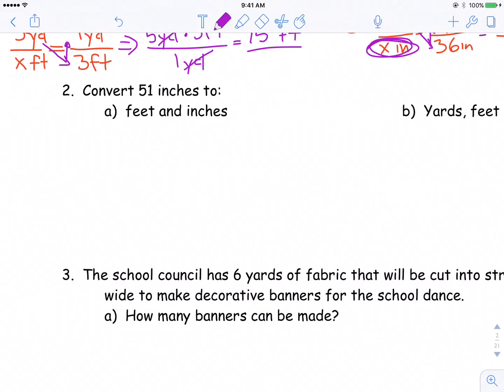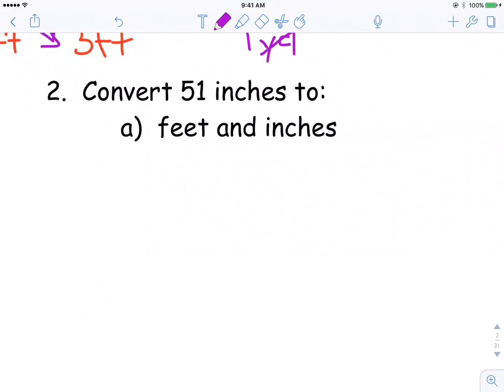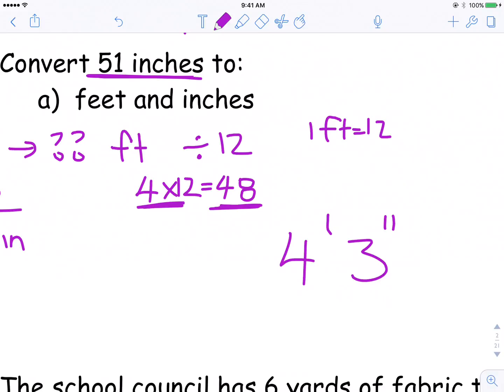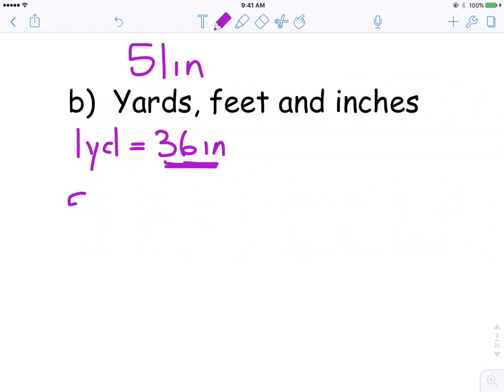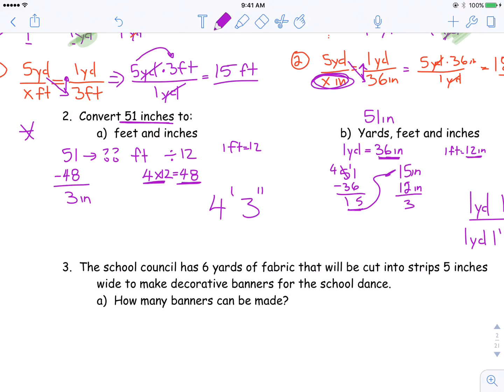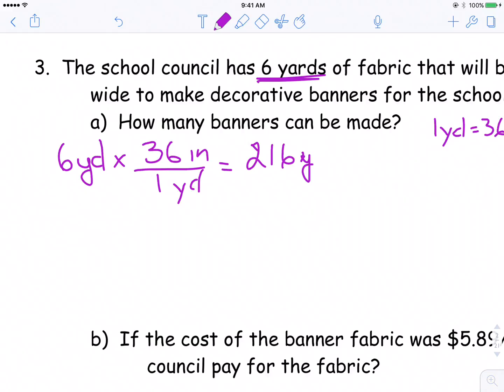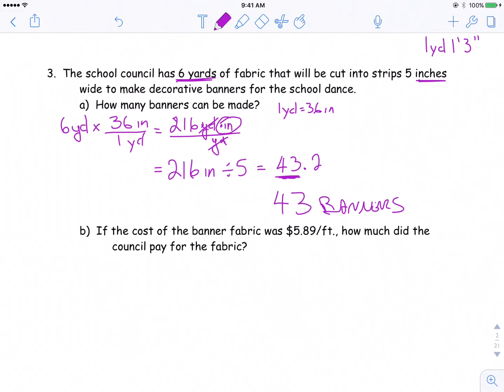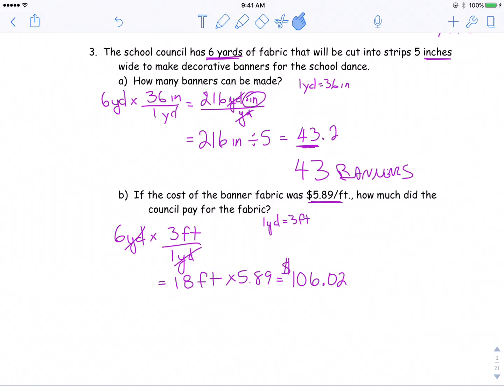FMP 10 1 1:1 2 Ex 2&3